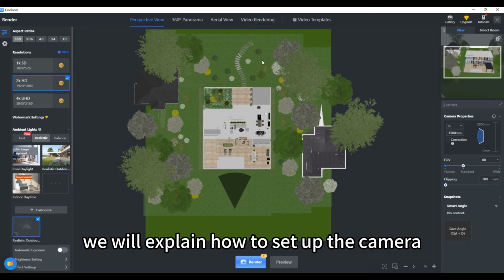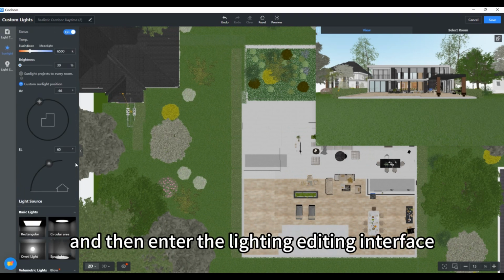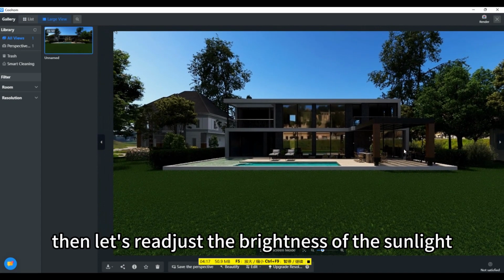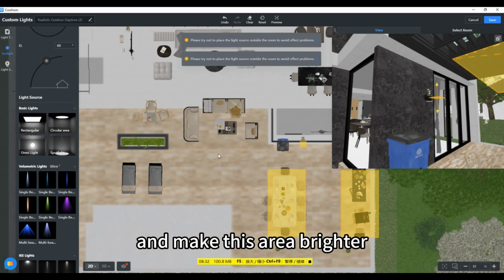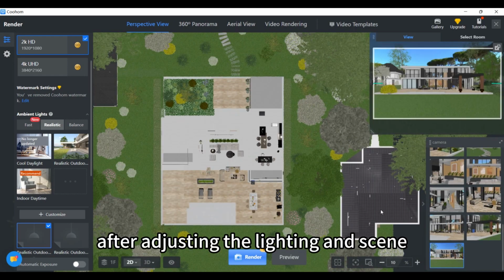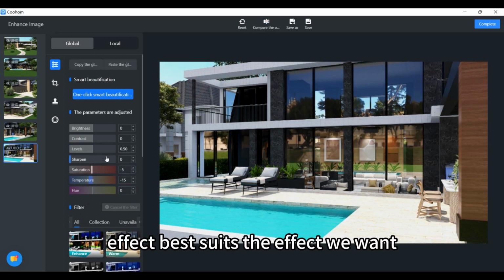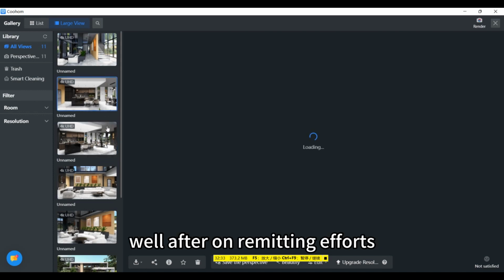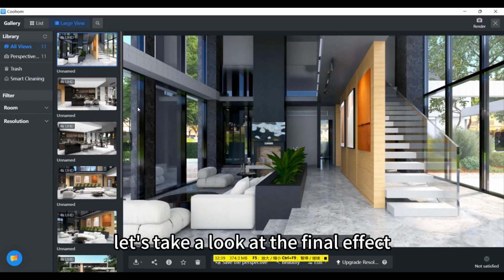Villa Building | 08 Get the final rendering